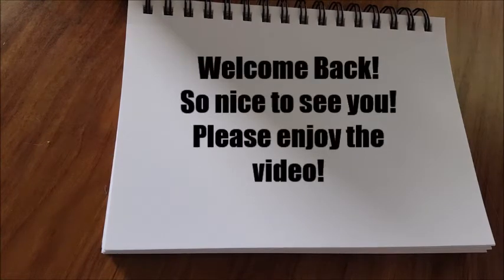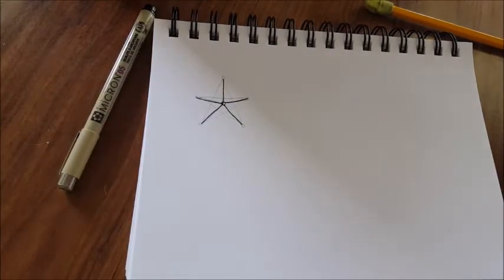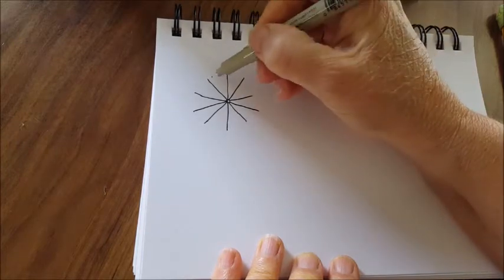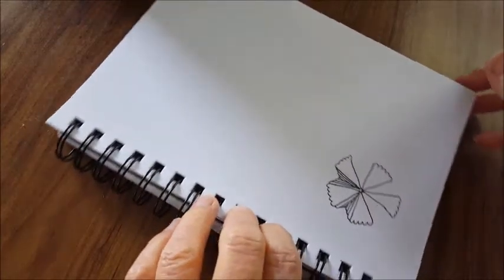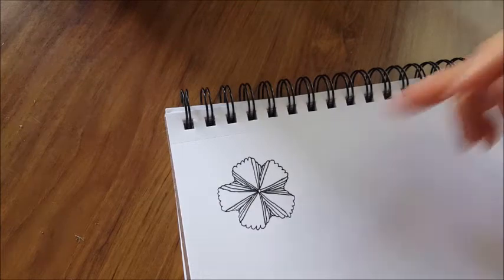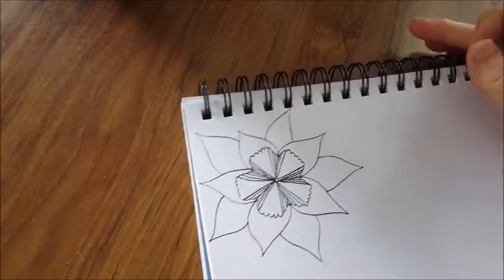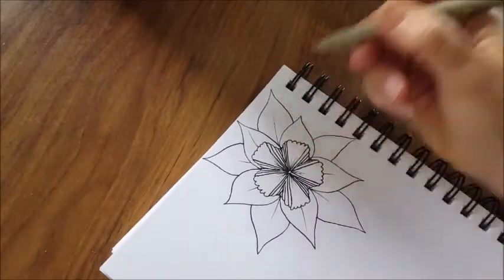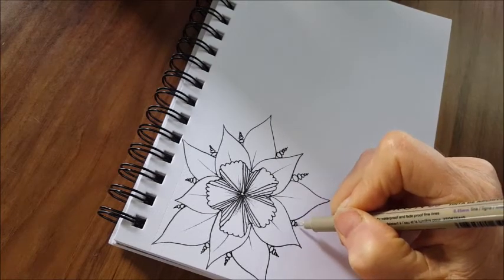How To Make 5 Point Flower Evenly Spaced~StarPhire Rose Tutorial~Zendoodle 2020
Welcome and thanks for stopping by! Please do enjoy your stay! Ever since I was a child, I loved doodling on paper whether it was homework, test papers, or anywhere a pencil would make a mark. Now I doodle to make Adult & Teen Coloring pages and my goal is to compile enough pages to create coloring books.
Until then, you can download my art from my Etsy Store

Thanks,
~Anjolie~